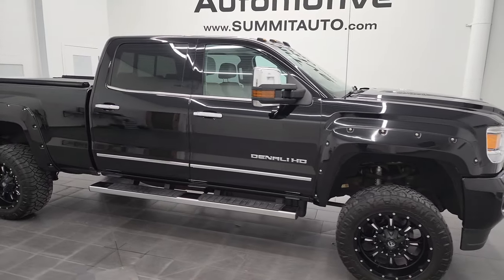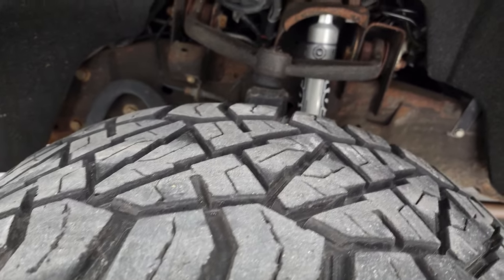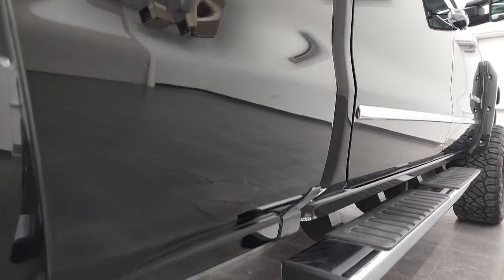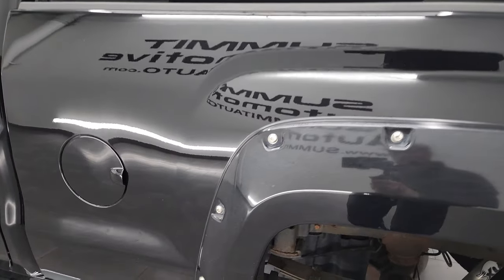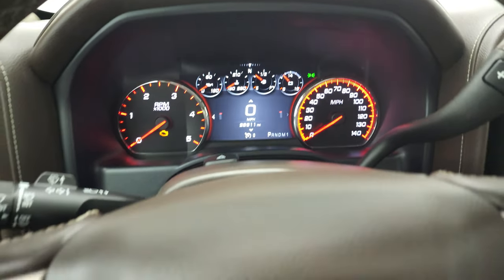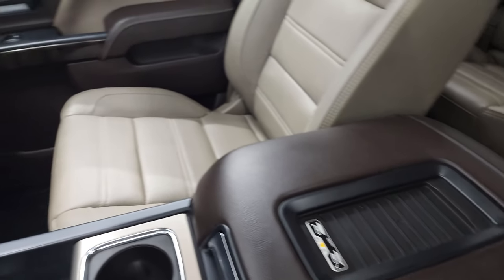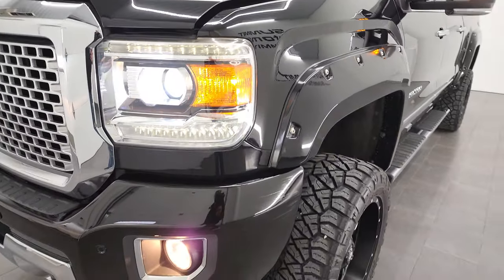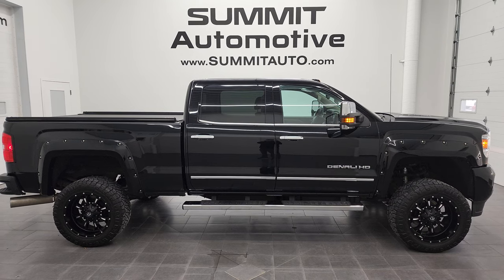2016 GMC SIERRA 3500 DENALI DURAMAX LIFTED DIESEL BLACK 4K WALKAROUND 12893Z SOLD!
This 2016 GMC SIERRA 3500 DENALI CREW SHORT DURAMAX DIESEL IN ONYX BLACK FOR SALE IN FOND DU LAC OSHKOSH WISCONSIN 54935 is the vehicle we did walk around review of today.

Thank you for checking out this video of this 2016 GMC SIERRA 3500 DENALI CREW SHORT DURAMAX DIESEL IN ONYX BLACK FOR SALE IN FOND DU LAC OSHKOSH WISCONSIN 54935

STOCK: 12893Z
PRICE: $64,992
MILES: 28,895
MAKE: GMC
MODEL: SIERRA 3500
VIN: 1GT42YE83GF137434
LOCATION: FOND DU LAC OSHKOSH WISCONSIN, 54937 TRUCKS ON 41

CLEAN TITLE HISTORY! 6.6 Liter V8 Duramax Diesel, LML Engine with 397 Horsepower, Full Four Door Crew Cab, Short Box 6 1/2 Foot Shortbox, Single Rear Wheel SRW, Denali Package, 6 Speed Automatic Allison Transmission with Optional Manual Tap Shift, Turn Dial 4x4 Four Wheel Drive 4WD, Cognito 2 Inch Leveling Lift Kit with Fox Shocks, Factory GPS Navigation System, Power Sunroof Moonroof Sun Roof Moon Roof, Reverse Backup Camera Rearview Camera, Onstar System, Forward Collision Warning System, Lane Departure Warning with Lane Keep Assist, Dual Power Air Conditioned Ventilated and Heated Seats, Tan Leather Seats, Bucket Seats, Memory Driver's Seat, Rolling Tonneau Cover, Full Towing Package with Receiver Trailer Hitch, Wiring and Transmission Cooler Tow Package, Factory Brake Controller, Factory Exhaust Brake, LED Side Lights, Power Fold in Power Mirrors with Built-in Directional Signals, Telescopic Tow Power Mirrors, Stabilitrak Traction Control, Downhill Assist Control DAC, 3.73 Gears with Automatic Locking Differential Limited Slip Differential, Nitto Ridge Grappler 33x12.50 R20 LT Tires, Fuel 20 Inch Rims Premium Wheels, Painted and Polished Aluminum Rims Premium Wheels, Four Wheel Disc Brakes, Factory Chromed Stepbars, Spray-in Bedliner, Bedrail Covers, Clearance Lights, Fog Lights, HID High Intensity Discharge Headlights, LED Bed Lighting, LED Running Lights, Sonar with Front and Rear Bumper Sensors, EZ Raise Assist Tailgate, Locking Tailgate, Rear Bumper Steps, Chrome Trimmed Grill, Chrome Trimmed Mirrors, Fender Flares, GMC IntelliLink Touchscreen Radio, AM / FM Radio Tuner, Sirius/XM Satellite Radio Capabilities Sirius / XM, CD Player, Bluetooth, Hands-Free Phone Controls Blue Tooth, Android Auto Compatible, Apple Car Play Compatible, Auxiliary MP3 Jack Portable Audio Connection, USB Jack Portable Audio Connection, Keyless Entry with Factory Remote Start, Power Sliding Rear Window Rear Window Defroster, Adjustable Height Seatbelts, Driver and Passenger Front Air Bags, L.A.T.C.H. Child Safety System, Side Curtain Air Bags SRS Safety Restraint System, Heated Steering Wheel Multi-Function Steering Wheel Controls, Homelink System with Three Programmable Buttons for Garage Doors, Lighting Systems & Security Systems, Compass, Outside Temperature Display and Mileage Display, Dual Multi-Zone Climate Control , Power Adjustable Pedals, Weathertech Floormats, Wireless Cell Phone Charge Pad, Woodgrain Dash And Door Trim, Air Conditioning AC, Cruise Control, Power Locks, Power Windows, Automatic Headlights Autolamp, Tilt/Telescope Steering Wheel, 110V / 150W Auxiliary Power Outlet, Onyx Black, Very very clean inside and out! This is one of the sharpest 2016 GMC Sierra 3500 crewcab shortbox 1 ton trucks on our lot! Make your move before this super clean 4wd is gone!

STOCK: 12893Z
PRICE: $64,992
MILES: 28,895
MAKE: GMC
MODEL: SIERRA 3500
VIN: 1GT42YE83GF137434